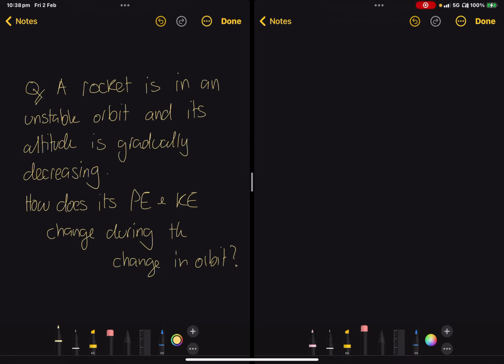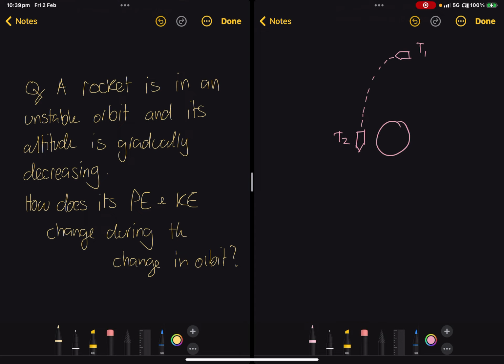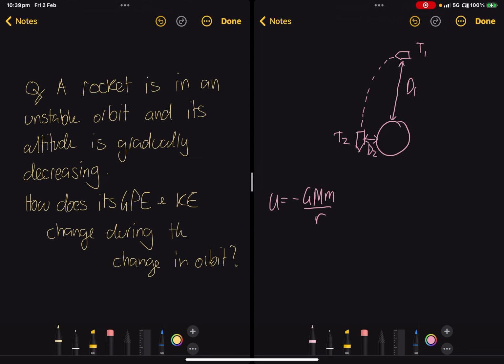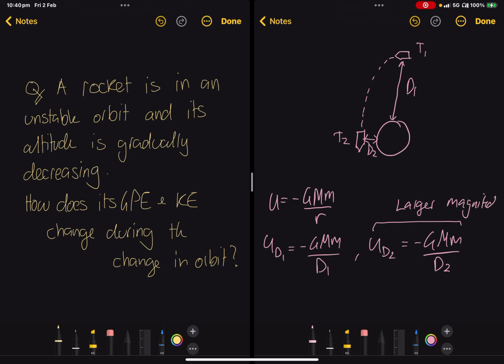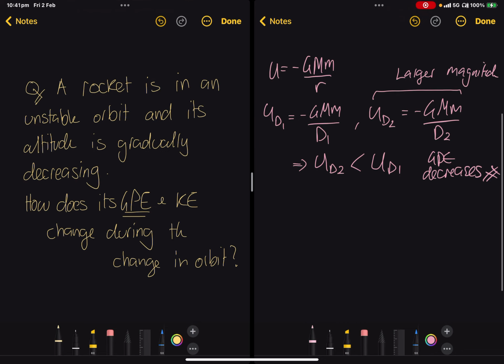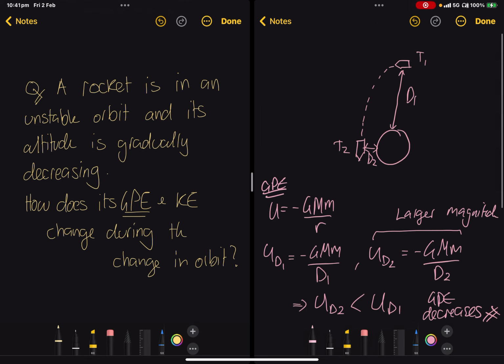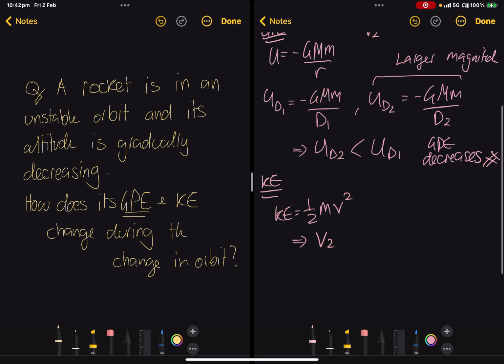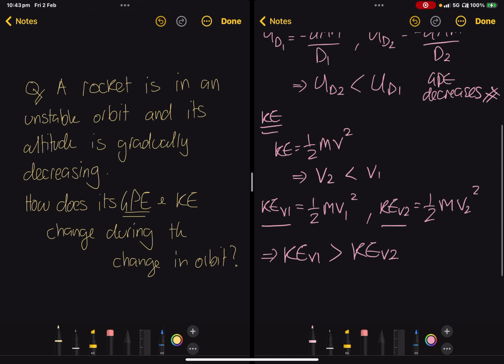Module 5 Advanced Mechanics Set12 Q3 Energy in gravitational fields